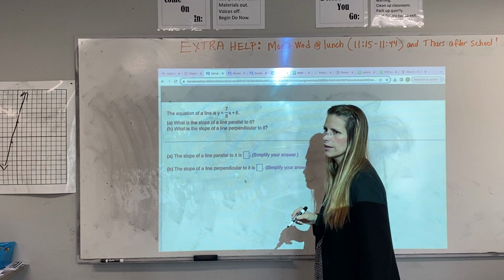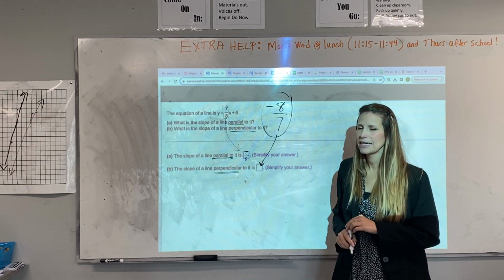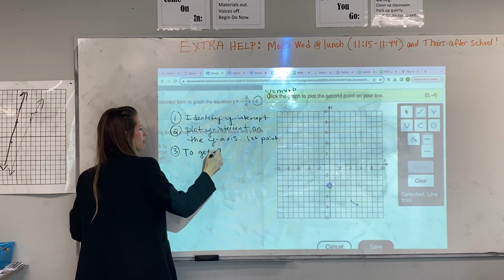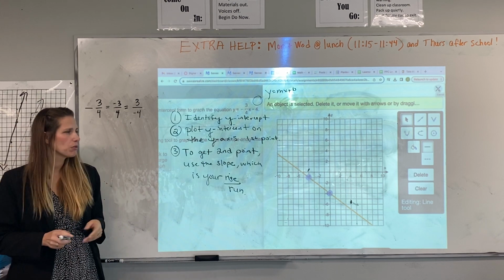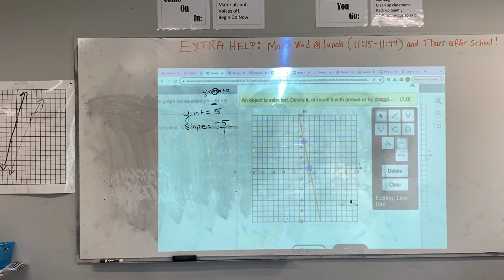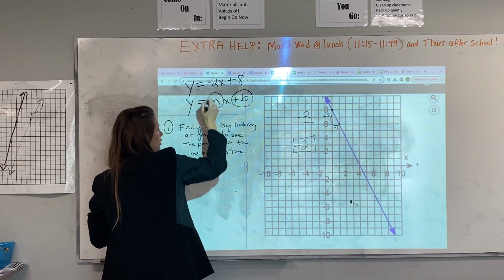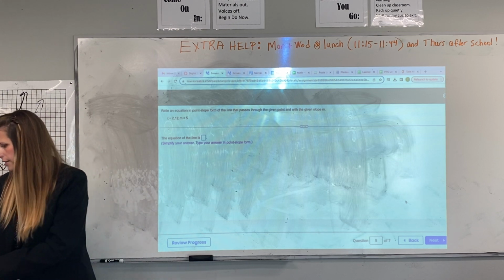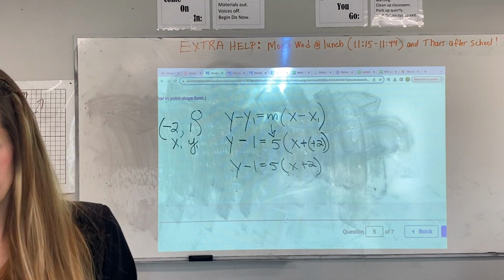Algebra: Practice Test for Topic 3 HELP! #1-5 on the digital practice test